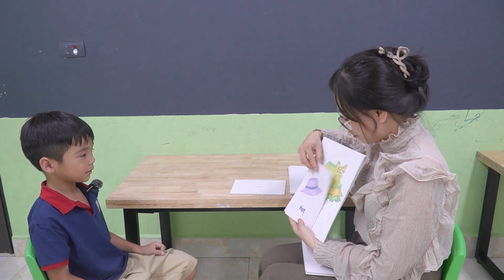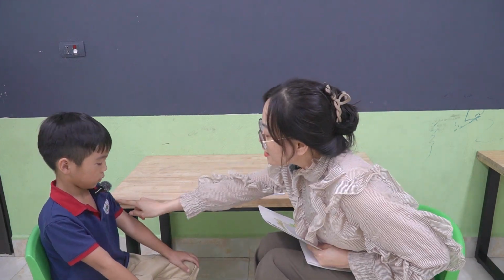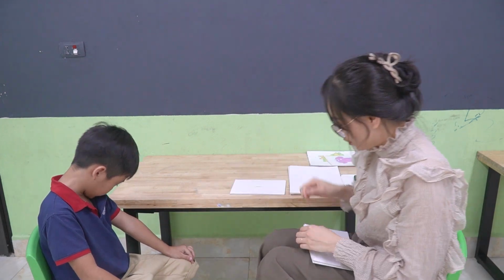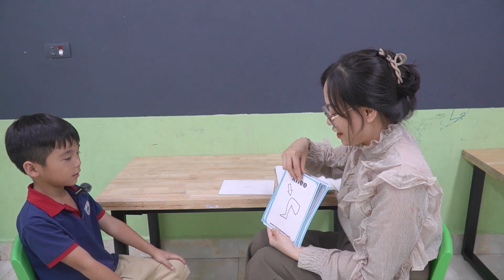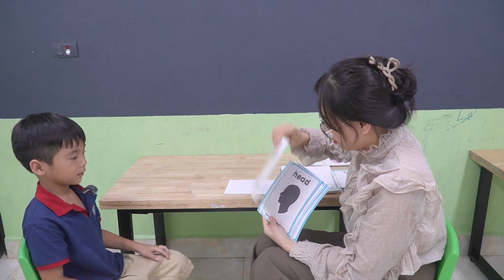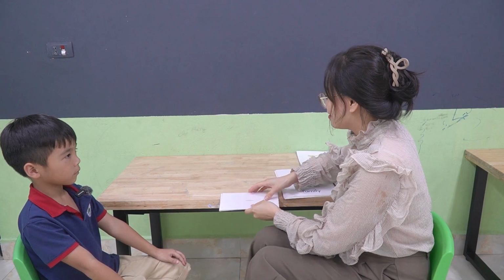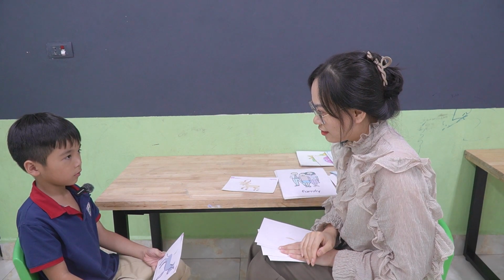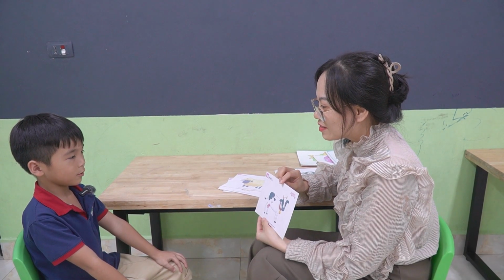K236 - Speaking Test (Unit 5-8) - Benten